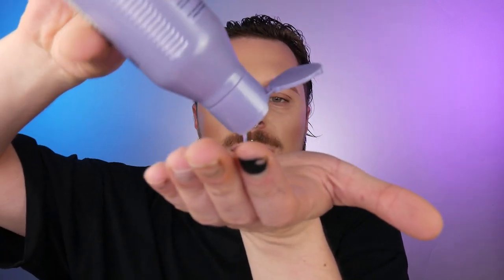REDKEN BLONDAGE HIGH BRIGHT REVIEW | Spray To Brighten Blonde Hair | Are Hair Lightning Sprays Good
Welcome to my review of the brand new Redken Blondage High Bright haircare range for an instantly lighter and brighter blonde.  Lets find out if Redkens lightning spray to brighten blonde hair is any good ?

PRODUCTS MENTIONED :

Shop Amazon USA :
Redken Blondage High Bright All 3

Shop Amazon UK :
Redken Lightening Shampoo
Redken Lightening Conditioner
Redken Conditioning Treatment